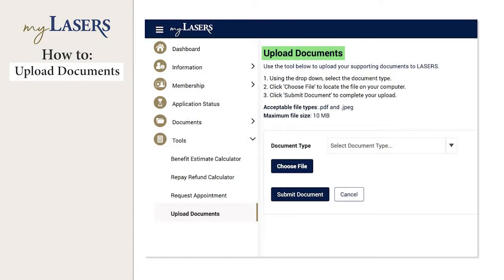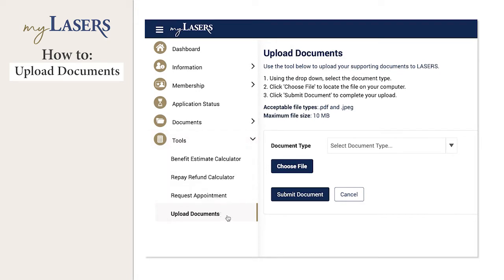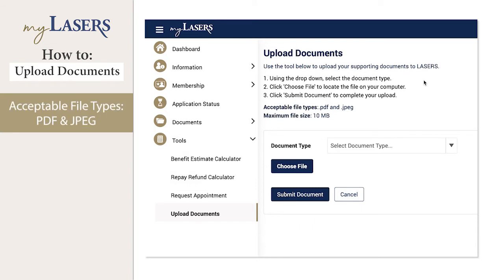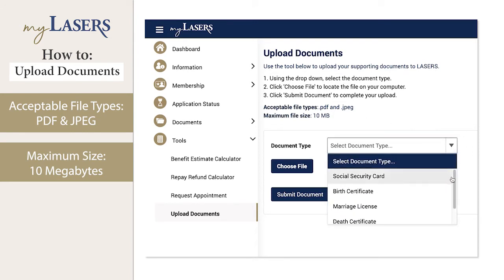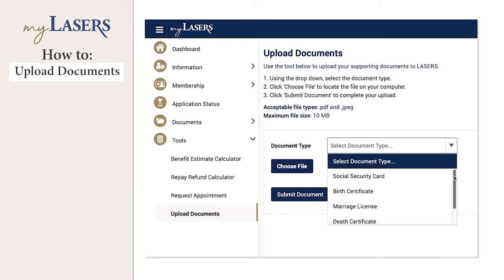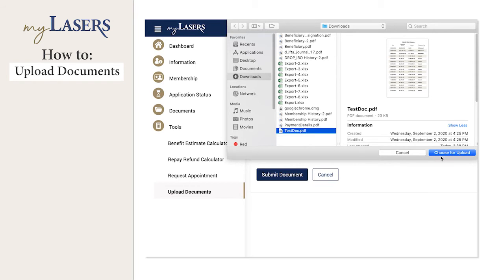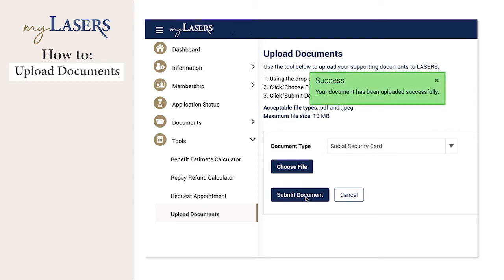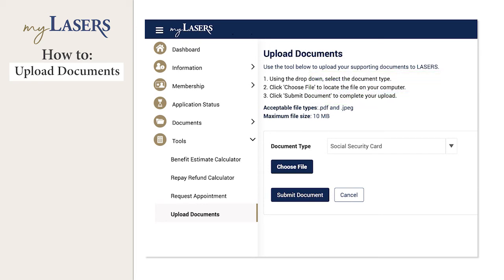How to Upload Documents to Your myLASERS Account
This video walks you through the step-by-step process of how to upload documents to your myLASERS account.